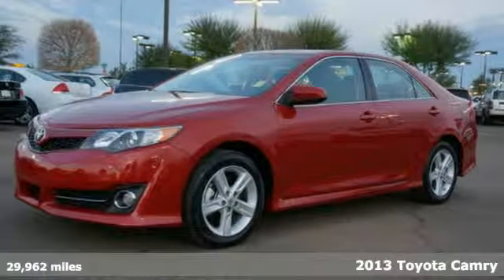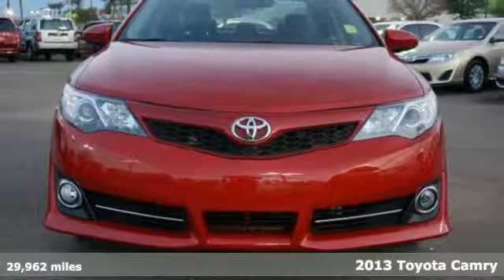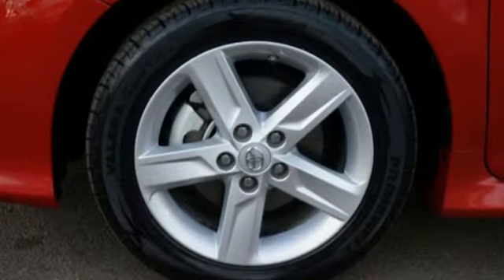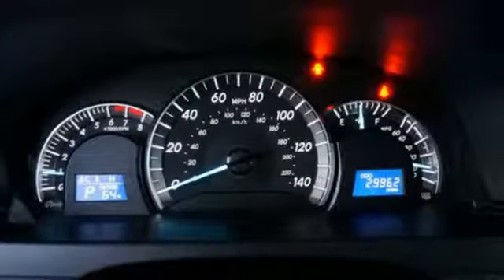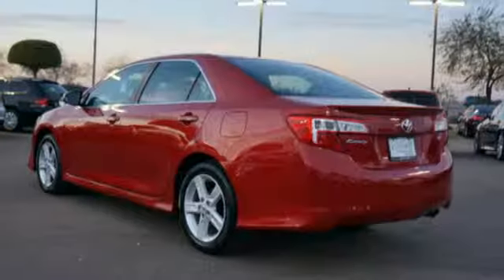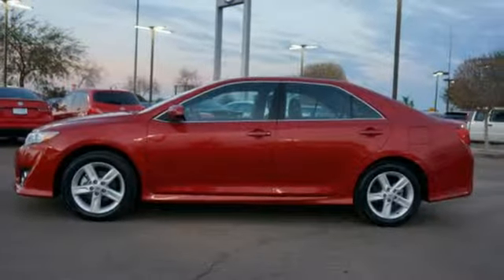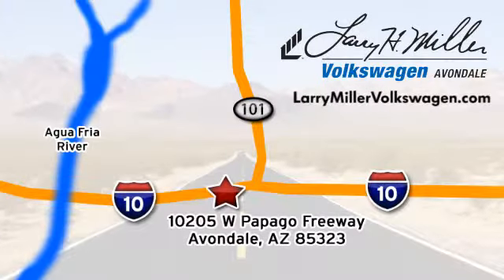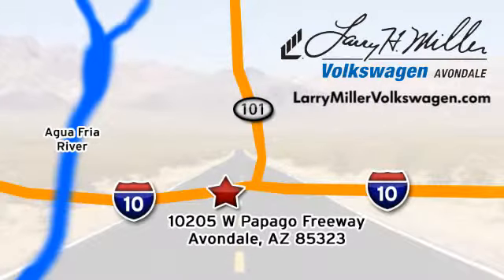2013 Toyota Camry Avondale, Phoenix, AZ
Year: 2013
Make: Toyota
Model: Camry
Trim: LE
Engine: 2.5l 4 Cyl. Fuel Injected
Transmission: FWD Automatic
Color: Red
Interior: Ash
Mileage: 29962
Stock #: P10781
VIN: 4T1BF1FK1DU710279
LEATHER SEATS, AUTOMATIC HEADLIGHTS, REAR SPOILER, AND TIRE PRESSURE MONITORS. This 2013 Toyota Camry LE has a sharp Barcelona Red Metallic exterior and a super clean Ash interior! This Toyota Camry gets great fuel economy with over 35.0 MPG on the highway! Our vehicles are value priced and move quickly. Be sure to call us to confirm availability and to schedule a hassle free test drive! We are located at: 10205 W Papago Freeway, Avondale, AZ 85323. See why Larry H Miller Volkwagen of Avondale is the #1 Volume VW Dealer in all of Arizona. We are a family owned dealership and have been recognized as a Circle of Excellence Dealer, which is the most prestigious award that Volkswagen offers, based on our excellent business practice and the satisfaction and the loyalty of our customers.

Address:
10205 Papago Fwy